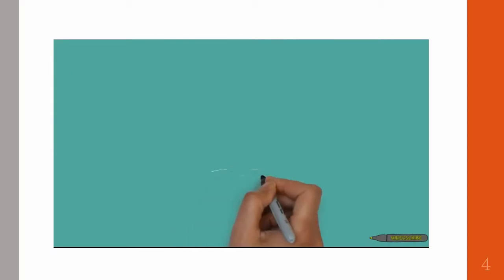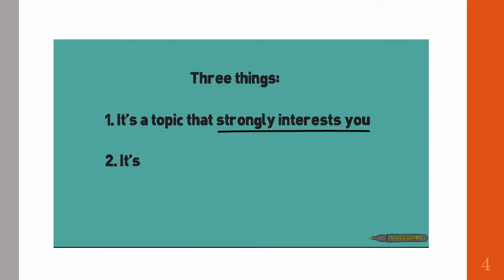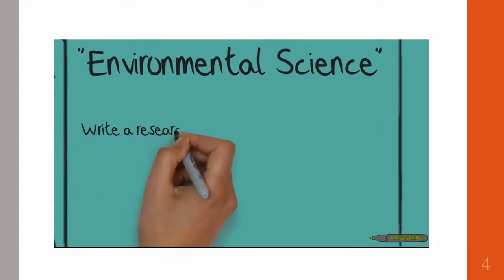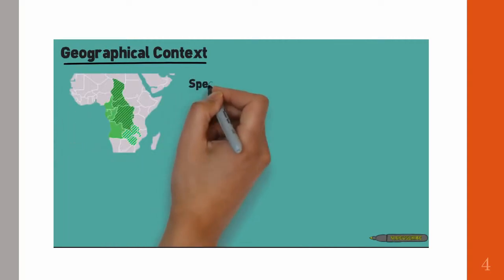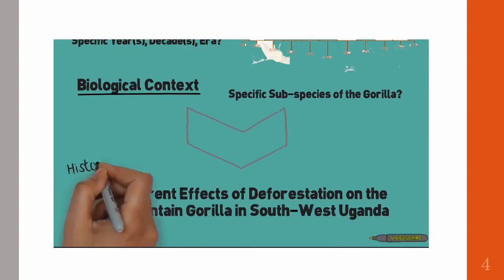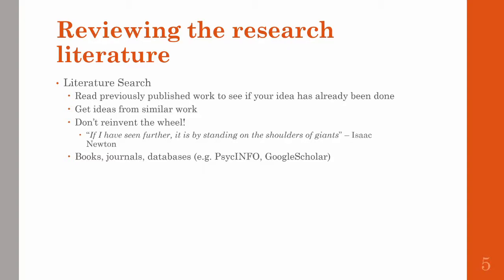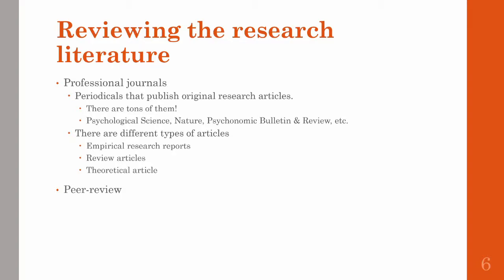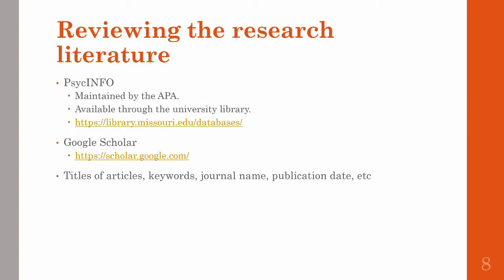3 Research Ideas